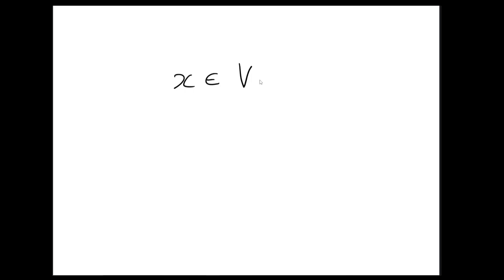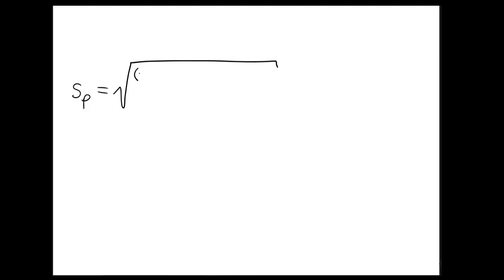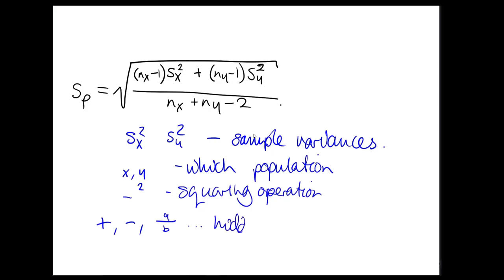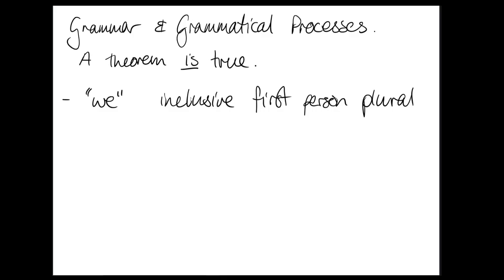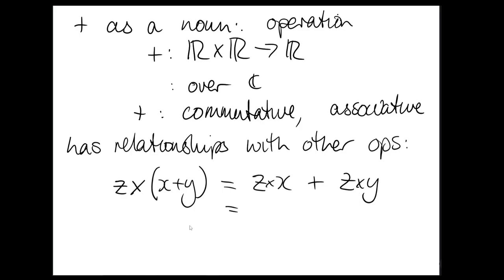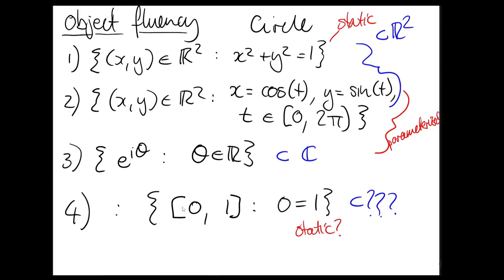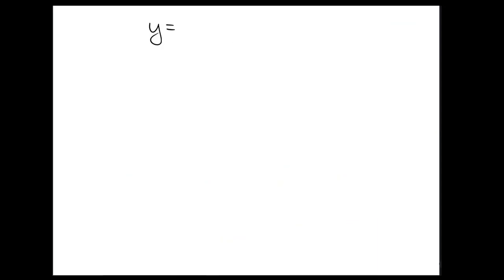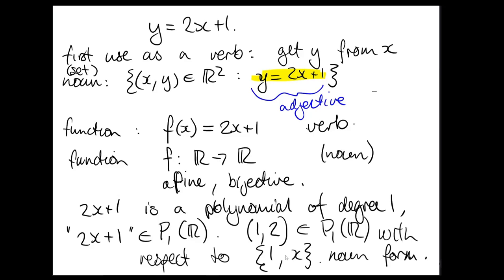SE1: Maths is a Language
A special episode for those interested in, or confused by, pure maths. We look at some of the linguistic processes that go into writing and understanding maths.

This video is pitched at early undergraduate degree level, so if you've heard the word 'vector space' in a class, that's you. All others are welcome to peruse out of curiosity.

No audio-only version because the writing is a key part.

Bart can be found @SnitchinOrwell on Twitter